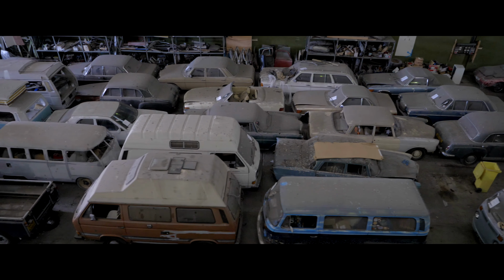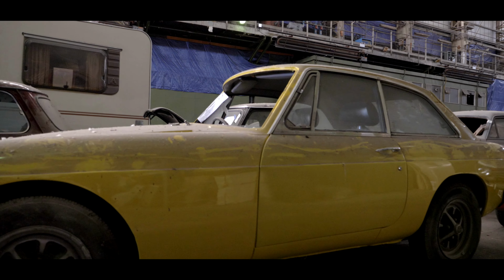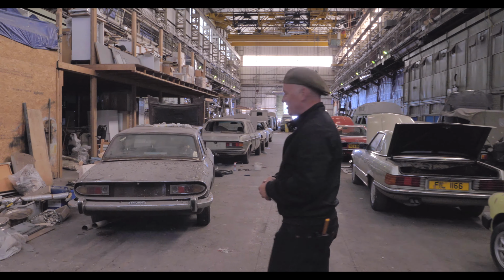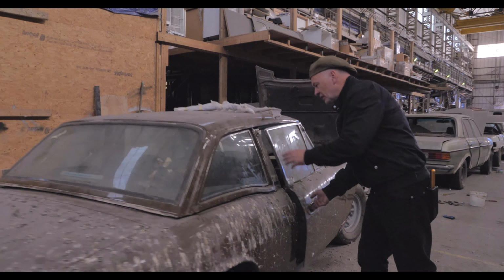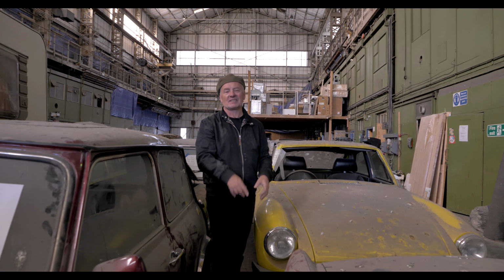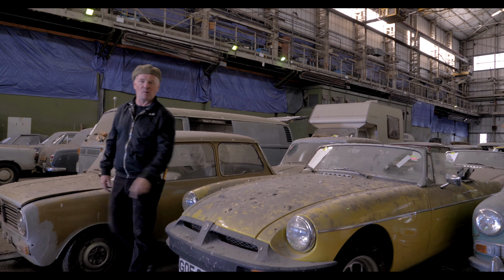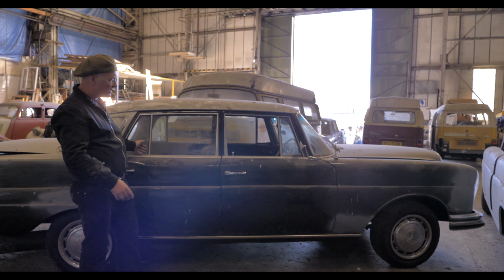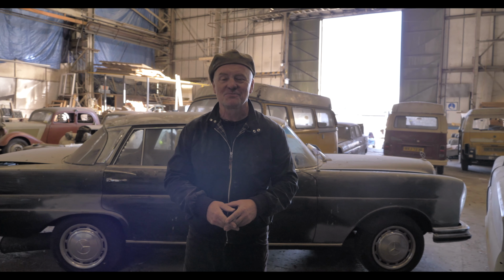Asset Realisation's Barn Find!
Asset Realisations London Barn Find.

(p)(c)Ensign Films 2021